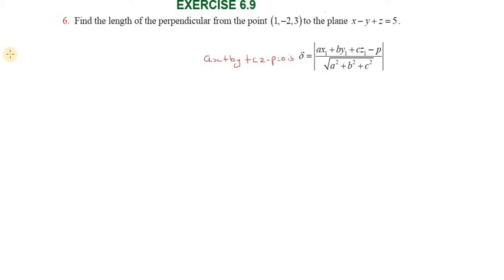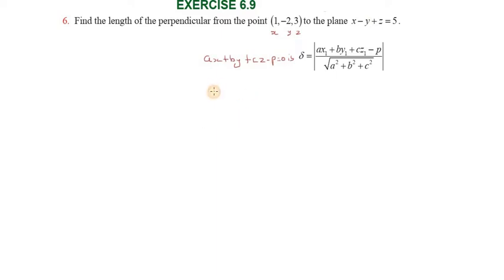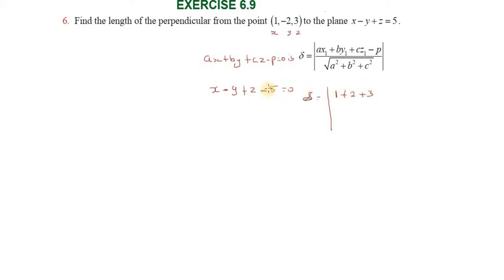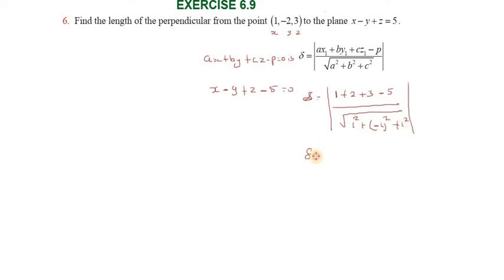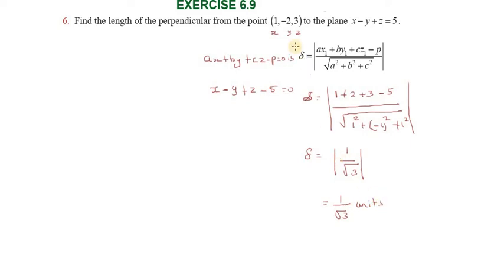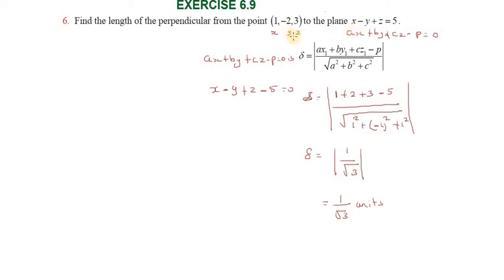Subscribe Chapter6|Exercise6.9|Q.No.6| TNSCERT|Class 12th New Syllabus